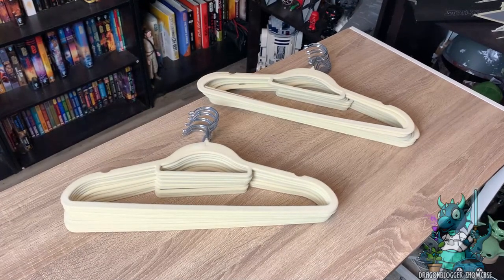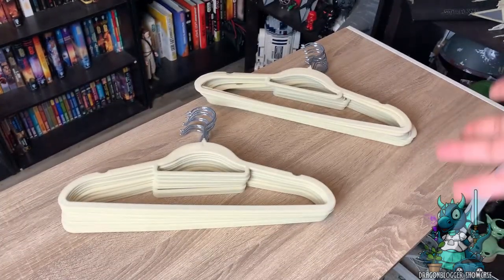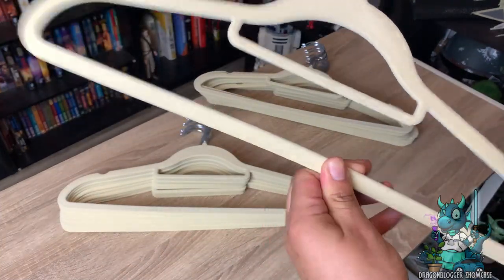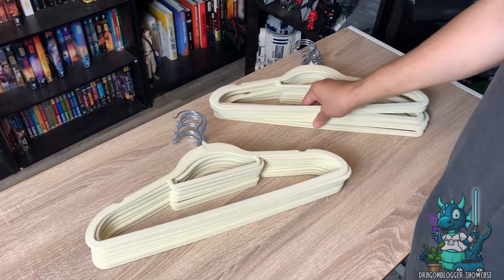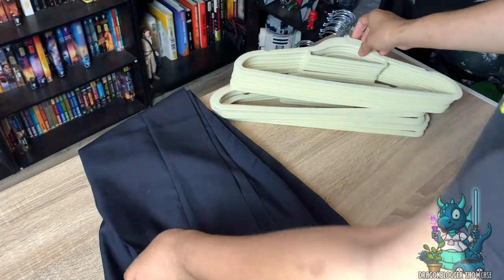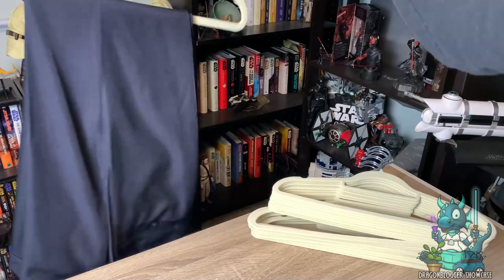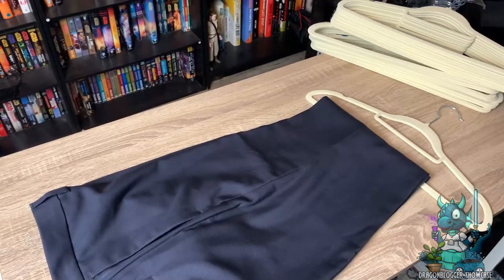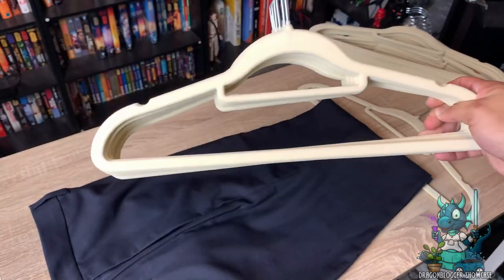Showcasing JohneyRulu Velvet Clothing Hangers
Check this out on Amazon

The slim design of these hangers helps to maximize closet space, allowing you to fit more clothes into your closet. This is especially important if you have a small or crowded closet. These are sturdy and durable hangers, capable of holding 11-15 pounds of weight.